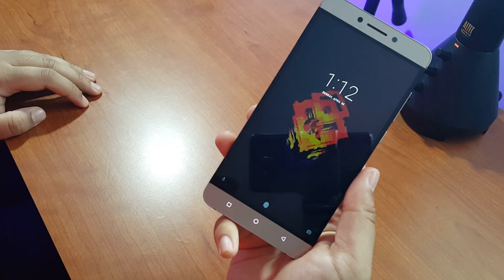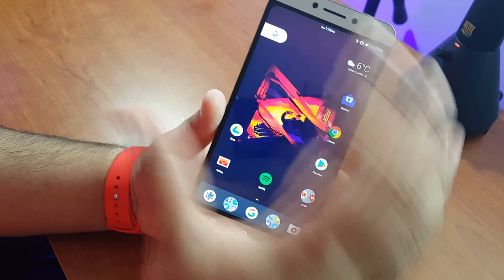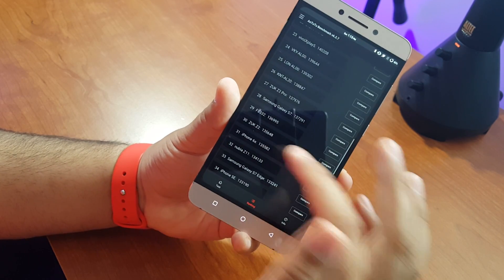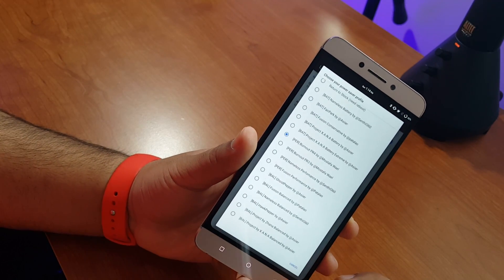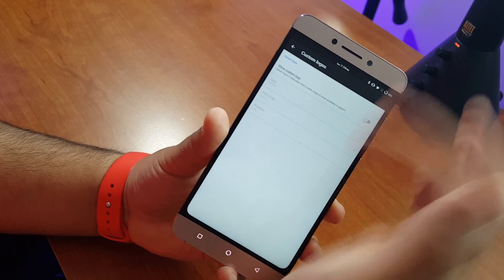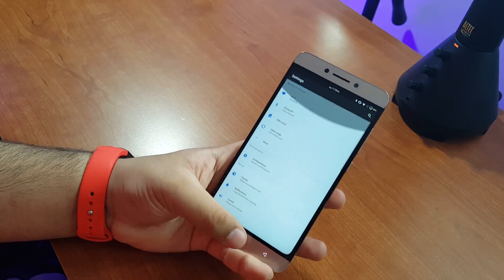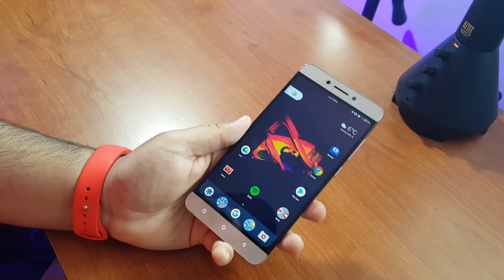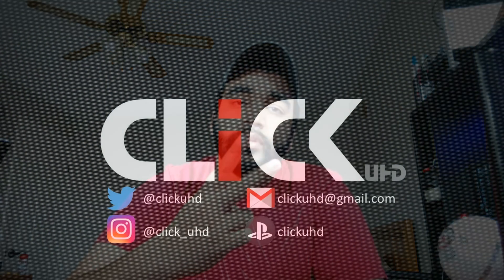Resurrection Remix ROM for LeTV LeMax 2